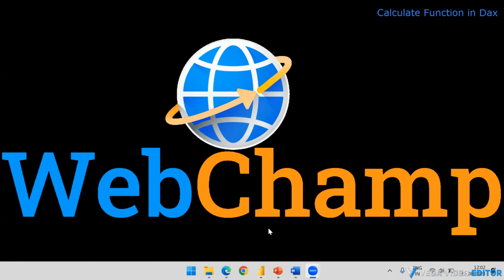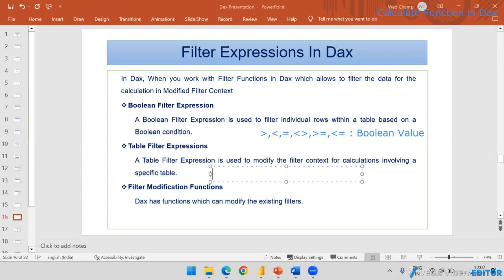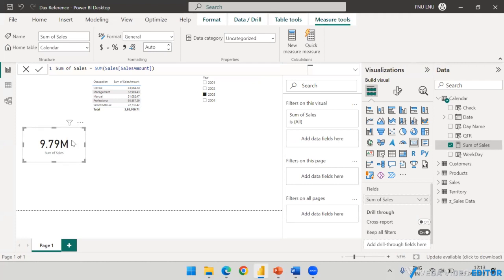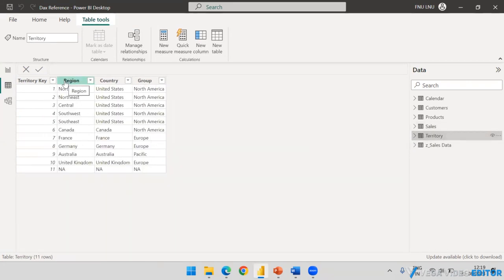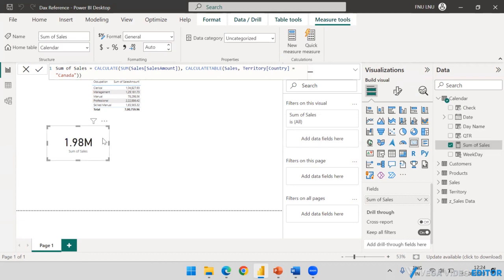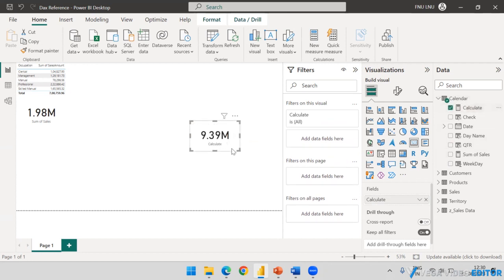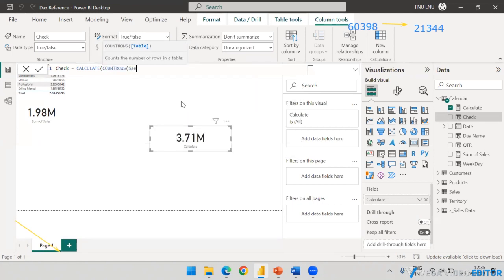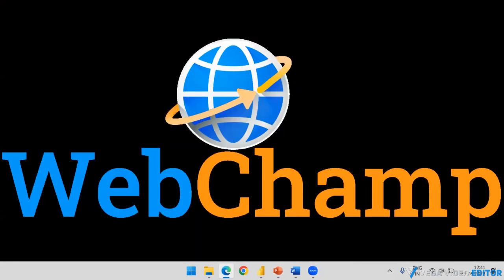PBI_48: Mastering the Calculate Function in Power BI DAX || Learn Use of Calculate Function in DAX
Mastering the Calculate Function in Power BI DAX || Learn Use of Calculate Function in DAX

In this video, we dive deep into the CALCULATE function in Power BI DAX, one of the most powerful tools in your data analysis toolkit. Learn how to use CALCULATE for modifying filter contexts, creating dynamic calculations, and unlocking new insights from your data models. Whether you're a beginner or looking to enhance your DAX skills, this step-by-step tutorial will help you understand CALCULATE's full potential. Don't miss out on tips, practical examples, and best practices!